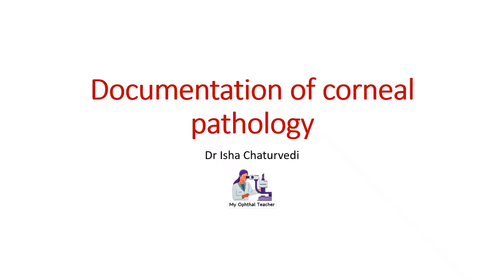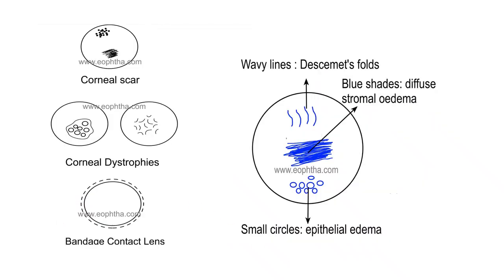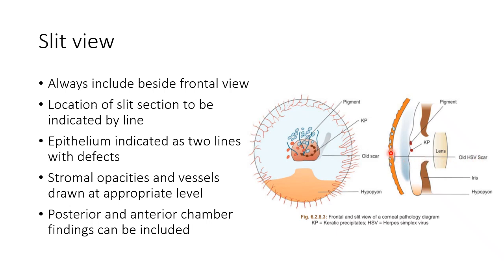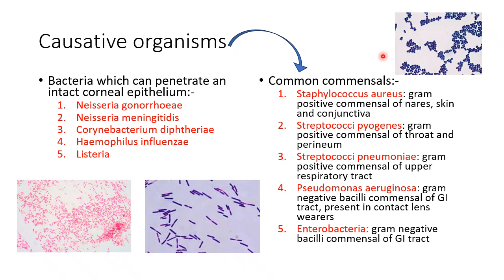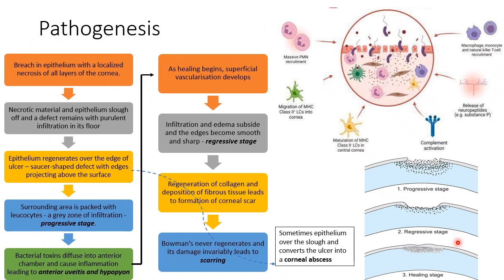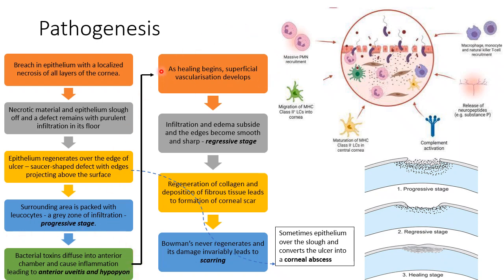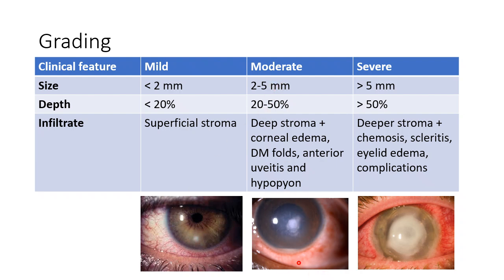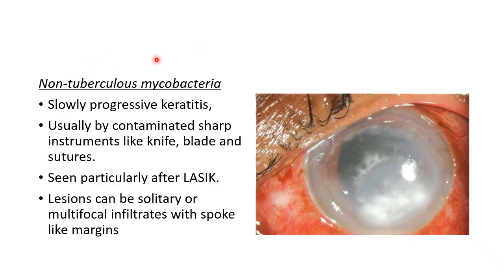Corneal documentation & bacterial keratitis (Part 1)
Understanding how to draw corneal diagrams and the etiopathogenesis and clinical features of bacterial keratitis